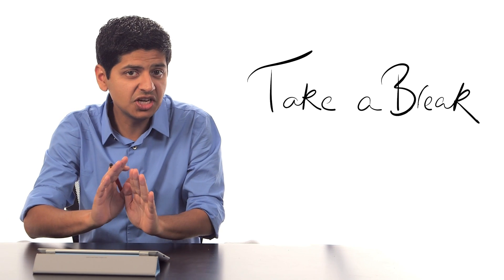一种实现方法